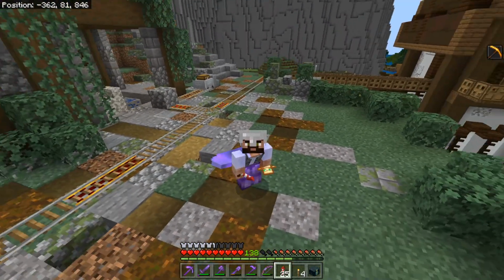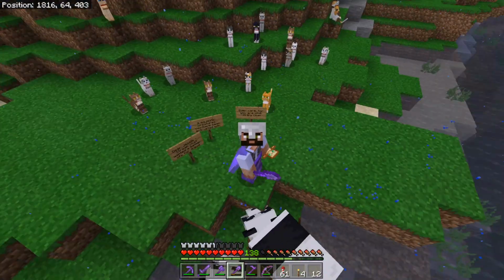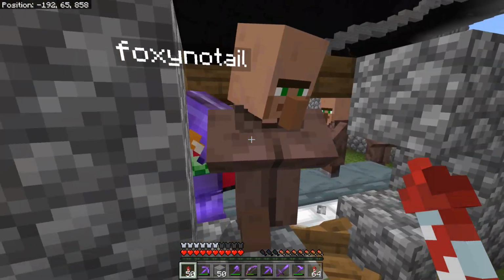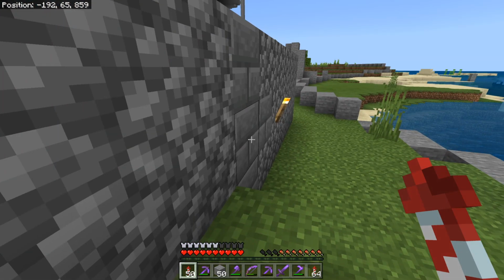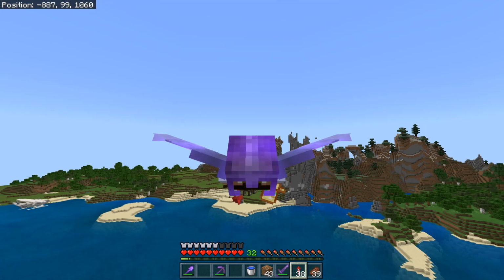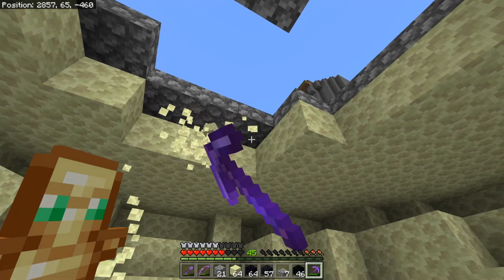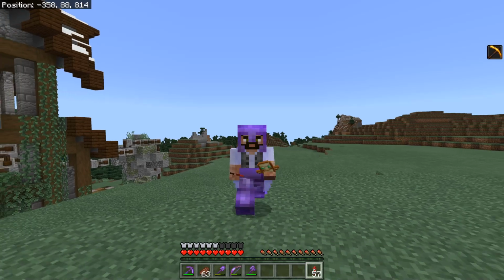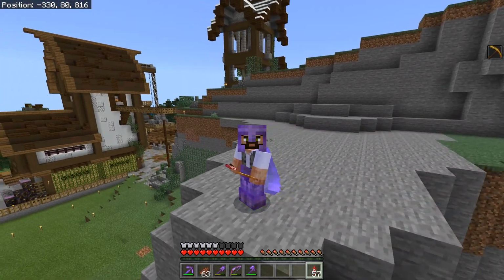END SHOP and Villager Thieves! | Truly Bedrock Season 2 [21] | Minecraft Bedrock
We have a very busy time in this episode, extending our mountains and showcasing some very special timelapse music created for us by the one and only @JONOsmithers !

We also get to work on an end shop after some decent end raiding, and discover @SlackLizard and @foxynotail stealing our villagers!